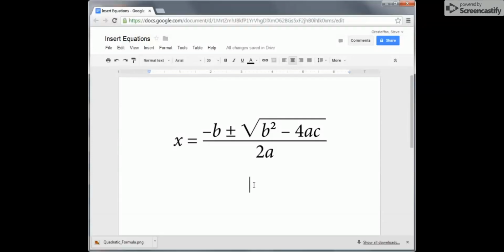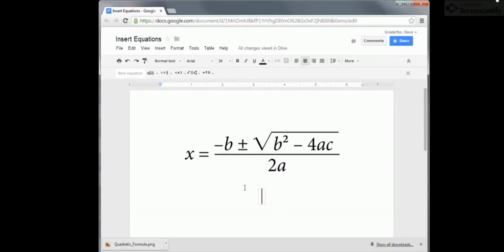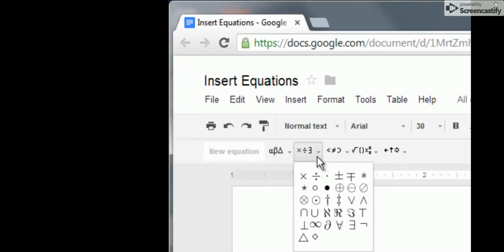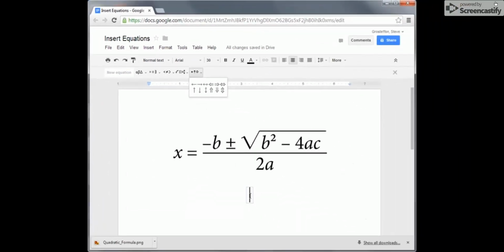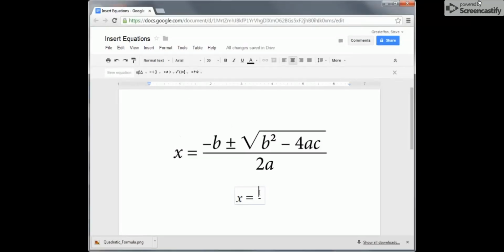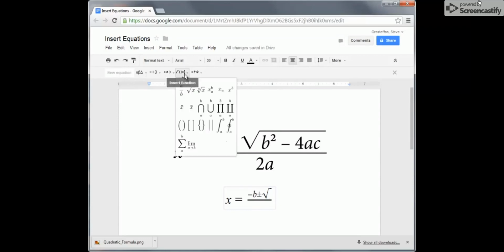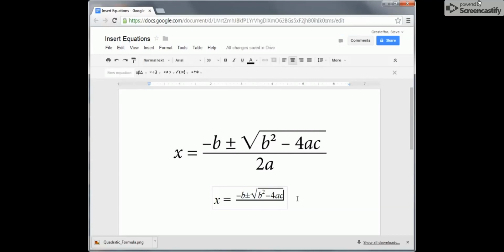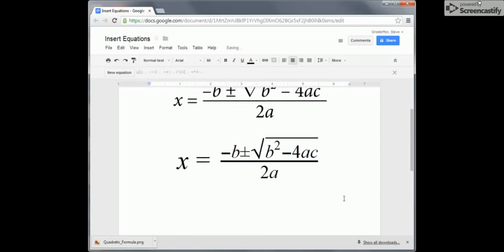How to Insert Equations into Google Docs - YouTube